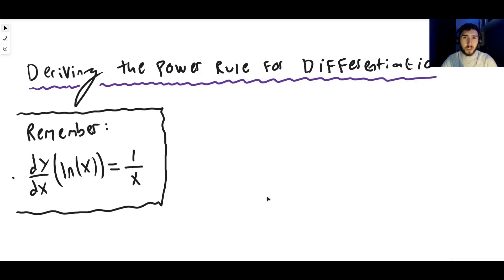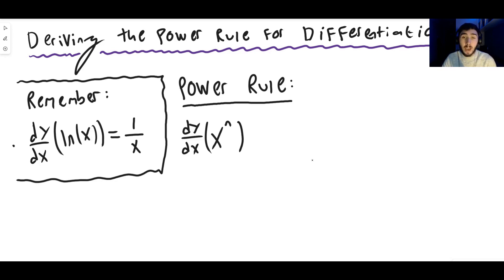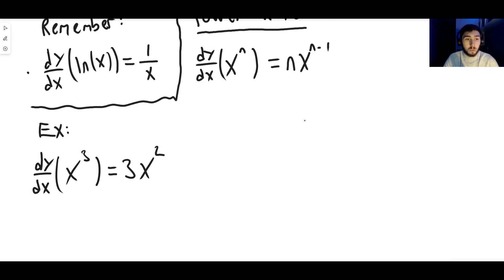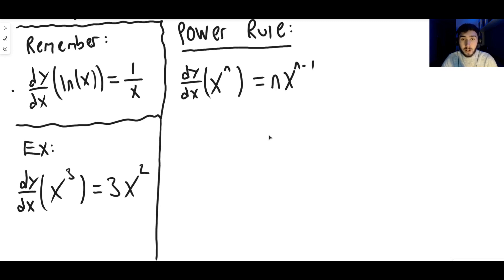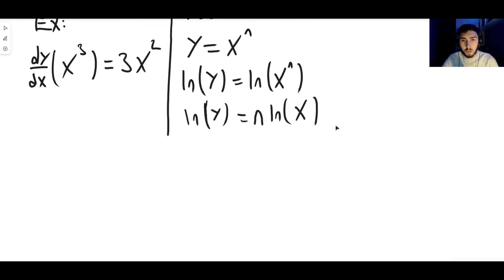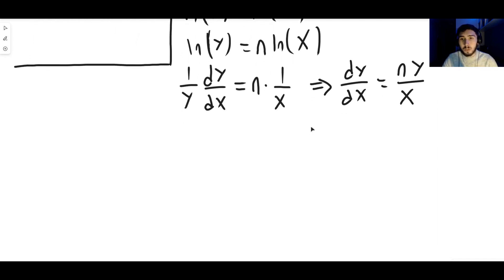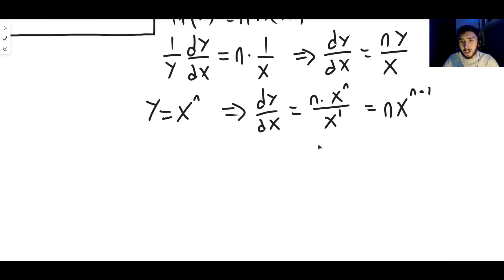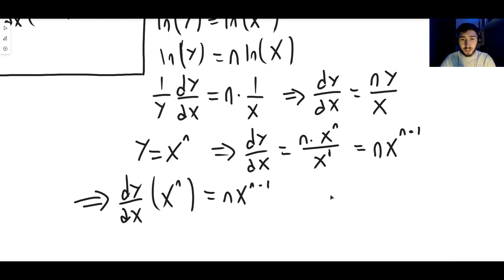Proving the Power Rule for Differentiation (Using Implicit Differentiation)